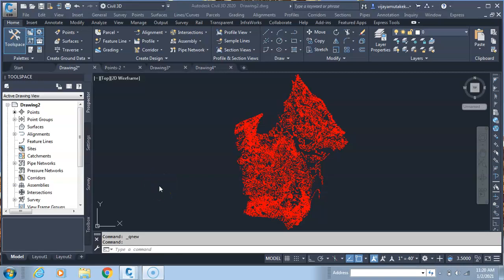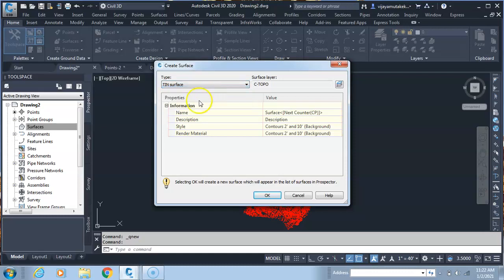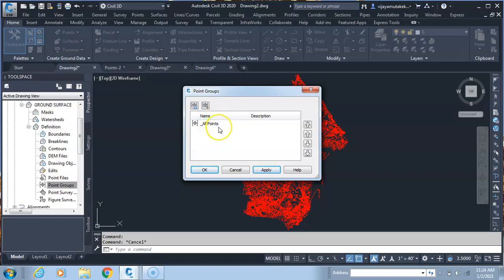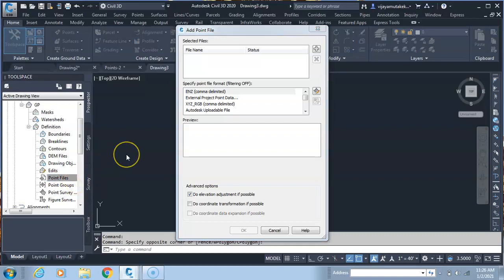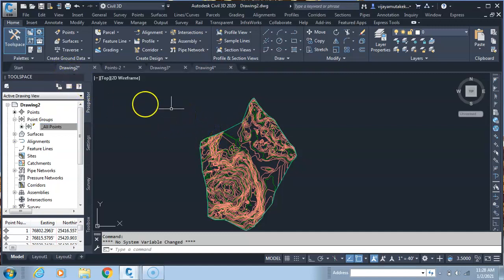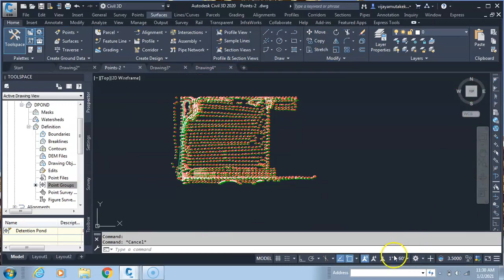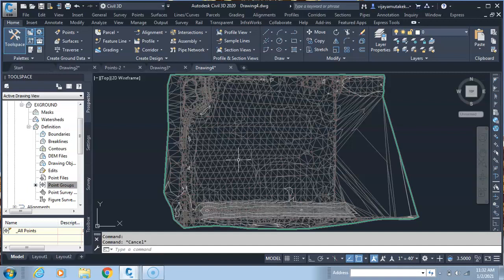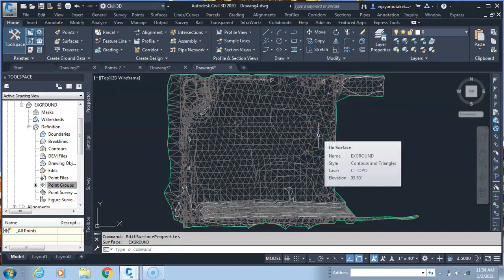SURFACE creation in civil 3D ! Find Entire course on Udemy ! Link to course is in description box !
Hello,
This is the sample video of my udemy course. Please join my udemy course for detailed civil 3D learning if you like the video. The link of my course is given below -